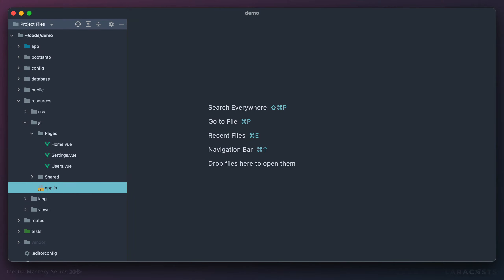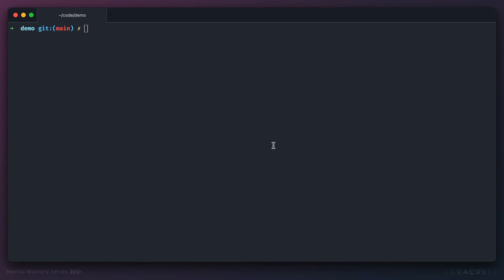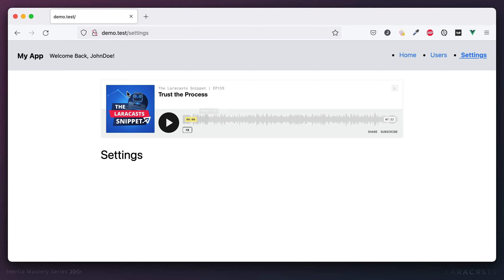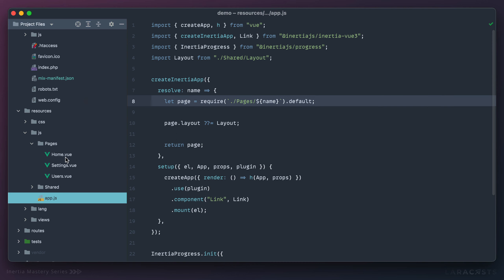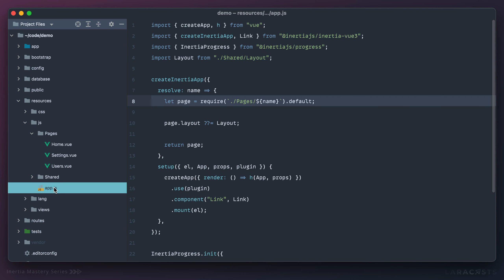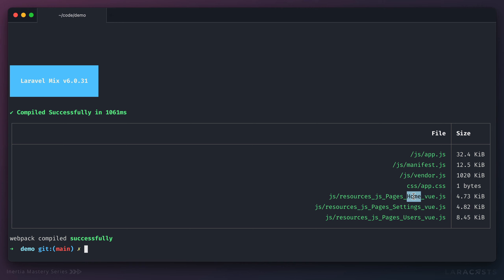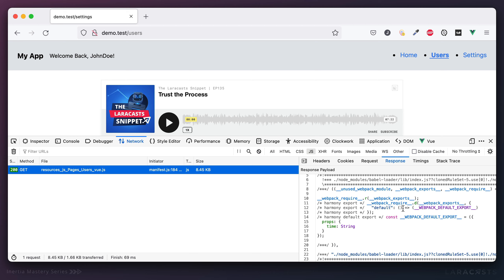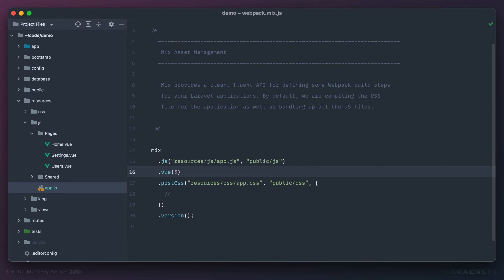Build Modern Laravel Apps Using Inertia.js, Ep 14, Code Splitting and Dynamic Page Imports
Before we move on to something else, let's quickly touch upon dynamic imports and how that can potentially affect your bundle. If the app you're building warrants it, we can asynchronously download the JavaScript for each page in real-time, as the user browses your site.

Watch this full series, track your progress, and participate in a massive Laravel community at Laracasts.com.